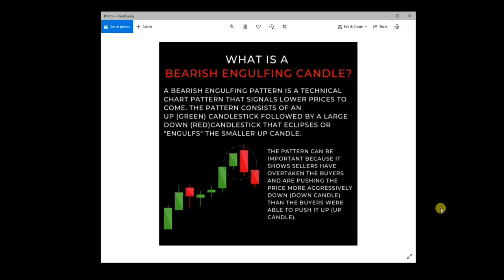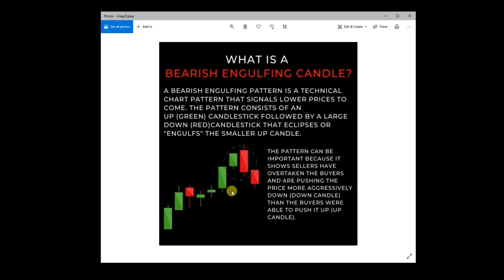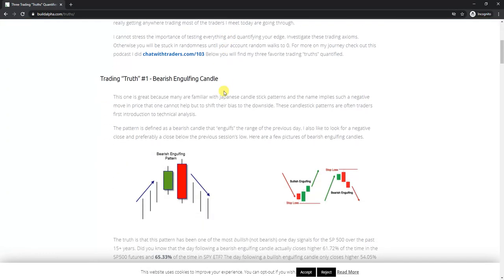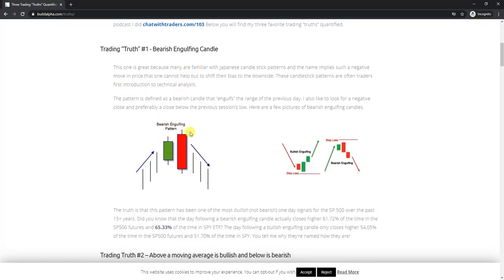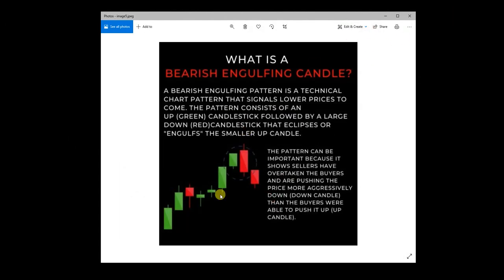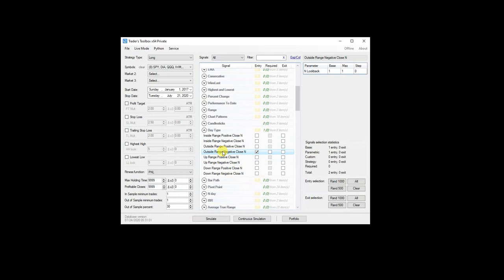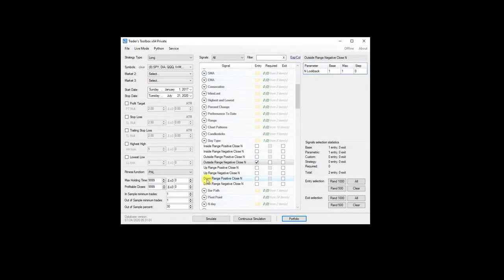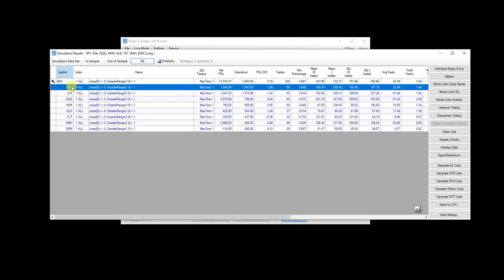Build Alpha - Basics of Bearish Engulfing Candles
This is a simple video showing how to test bearish engulfing candle patterns in the Build Alpha platform. This is a simple technical indicator but it may not behave as you'd think.

The blog post mentioned in the video is